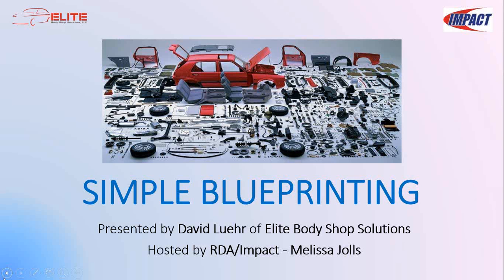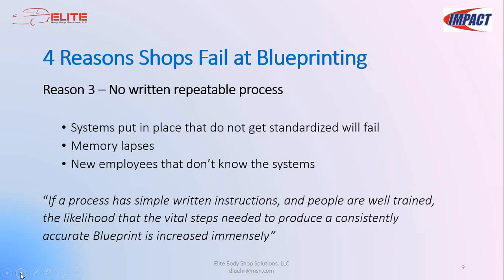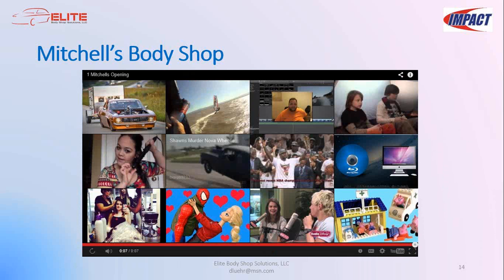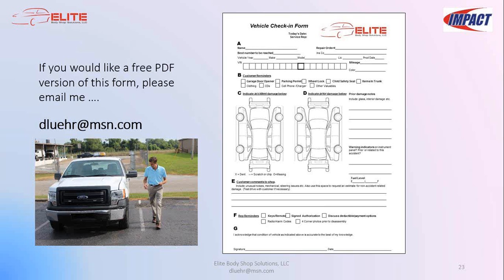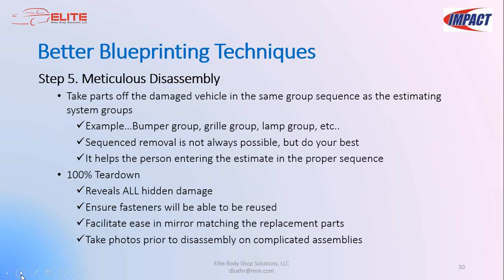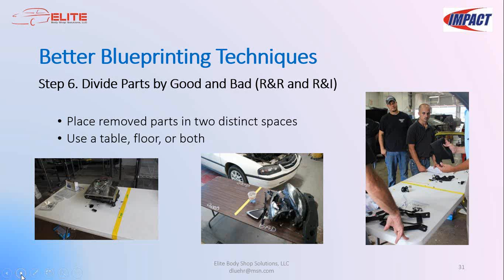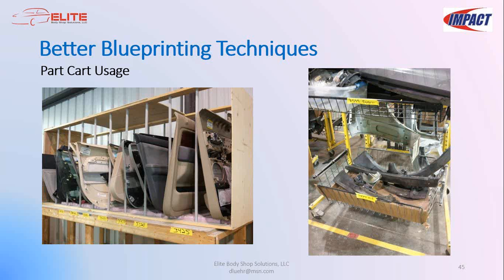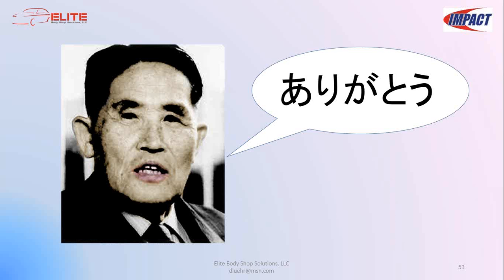RDA IMPACT Better Blue Printing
Better Blue Printing is presented by David Luehr of Elite Body Shop Solutions, and hosted by RDA/IMPACT.  David provides specific details to make blueprinting easy for shops of all sizes and resources!